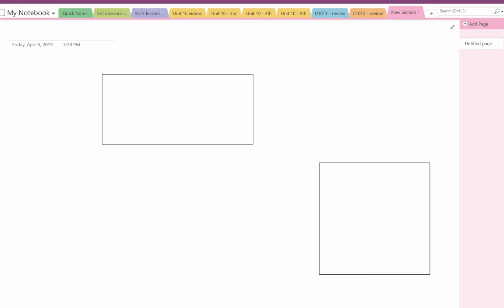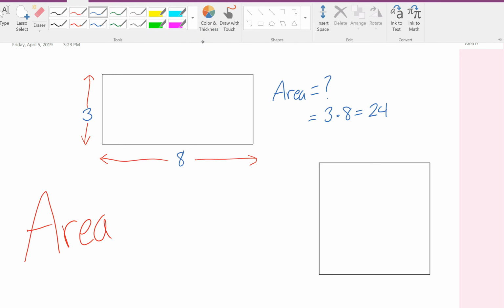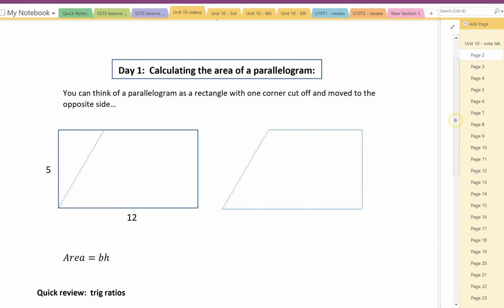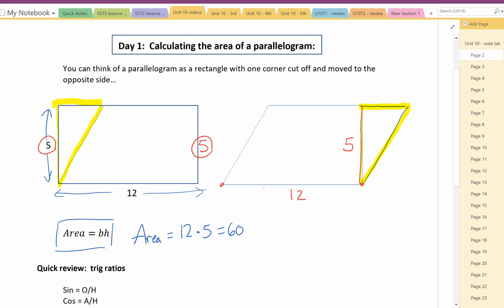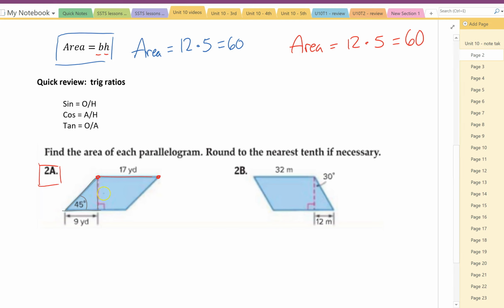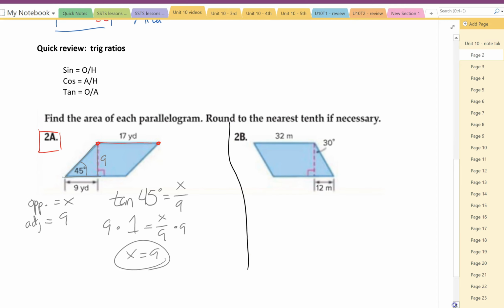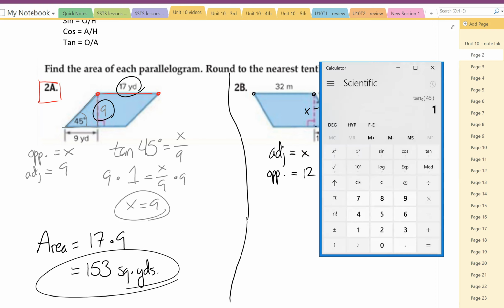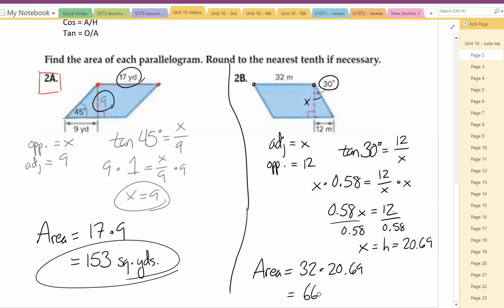calculating the area of parallograms